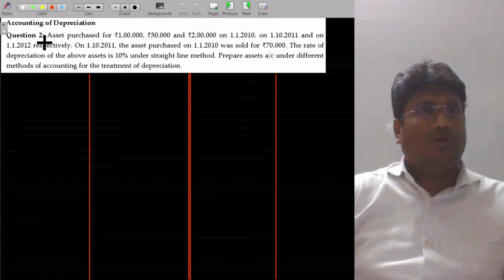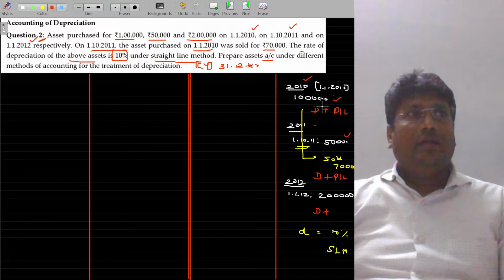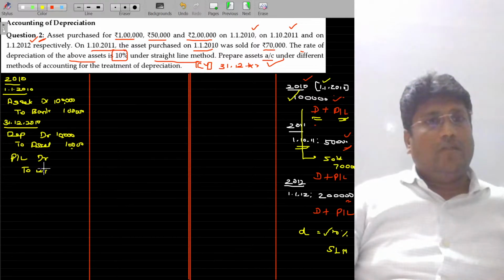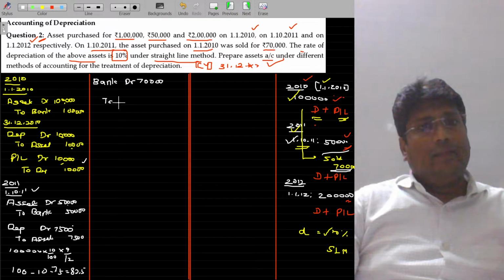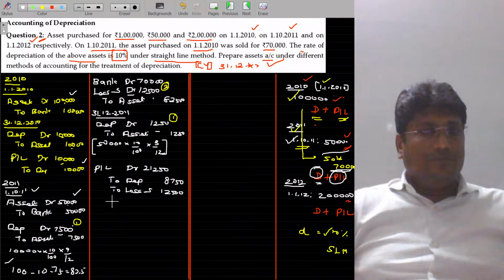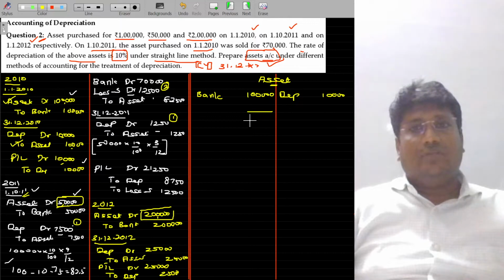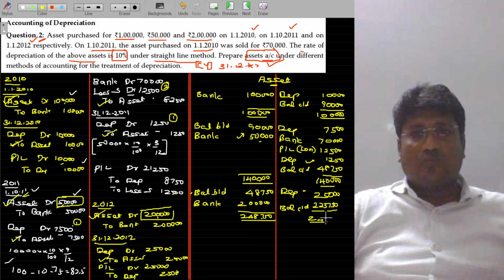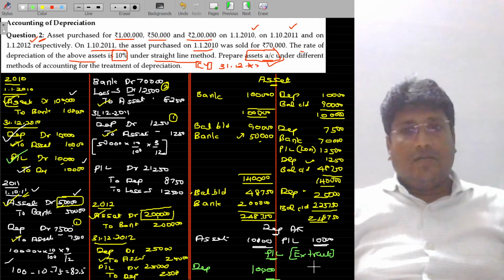Accounts E 06.10 Accounting for Depreciation - Journal Entries & Ledger